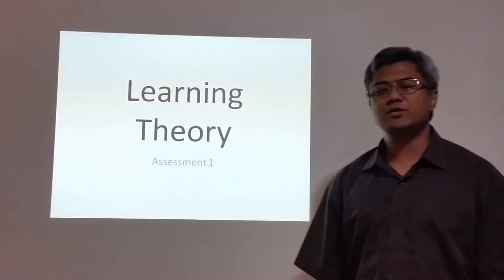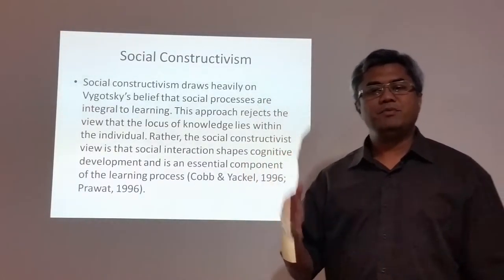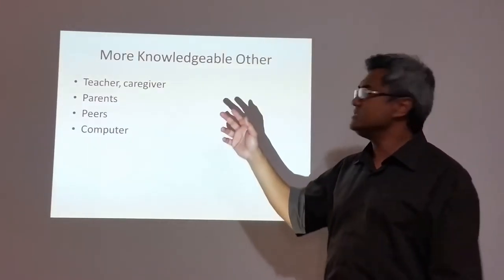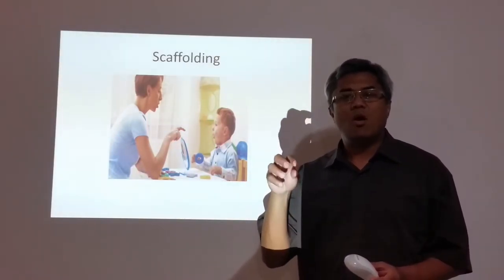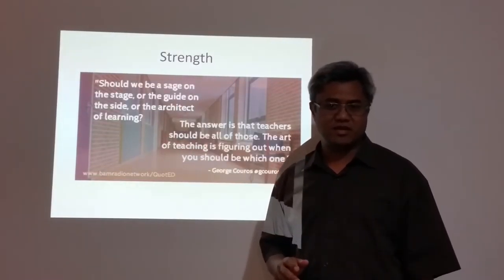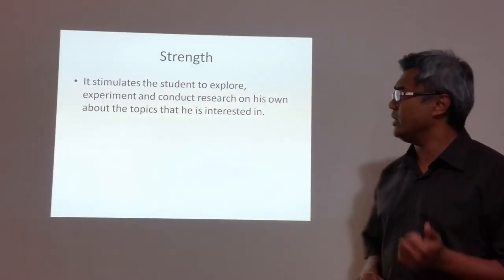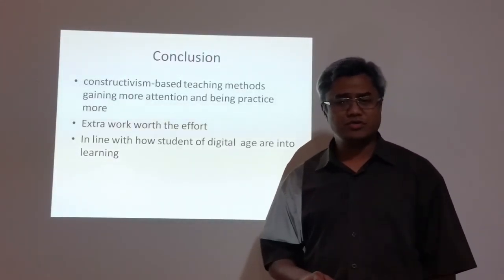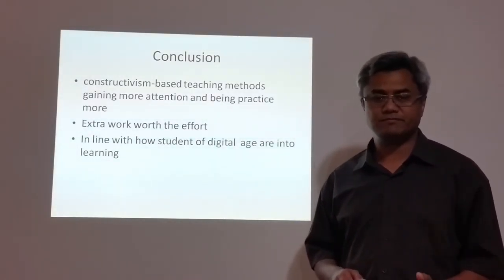Assessment 1 Learning Theory